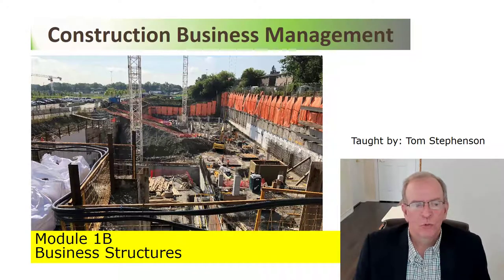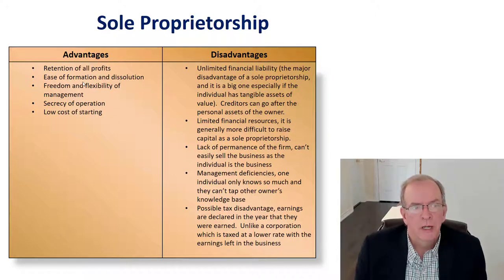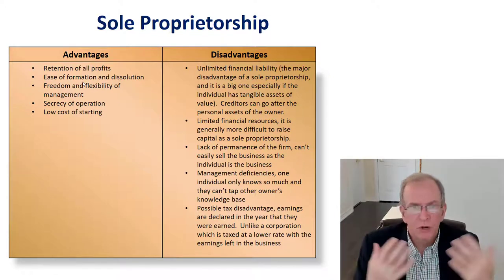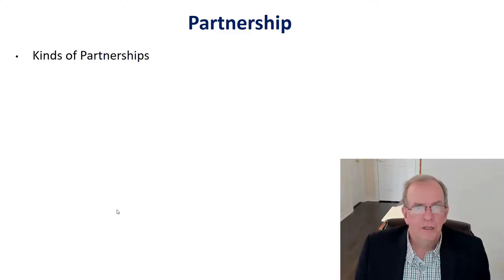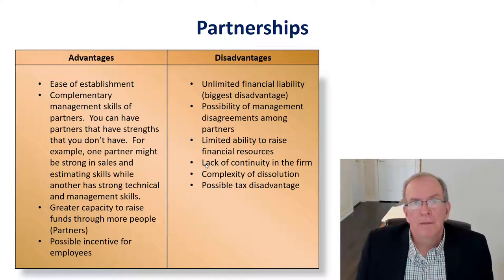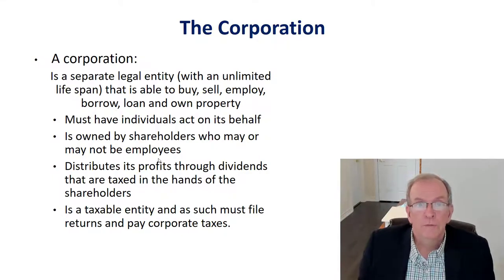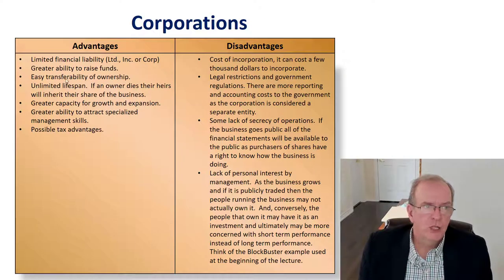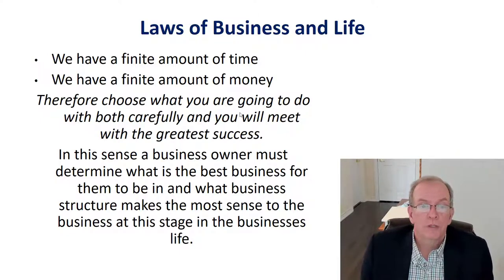Construction Business Management, Business Structures, Sole Proprietor, Partnerships, Corporations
Are you confused about which business structure is best to start your construction business? In this Module 1B of the Construction Business Management series Tom Stephenson discusses the different types of business structures a construction business can register itself under.  It answers the questions of which business structure is best for my construction business.  The advantages and disadvantages from a management, risk, and taxation perspective are discussed in detail.